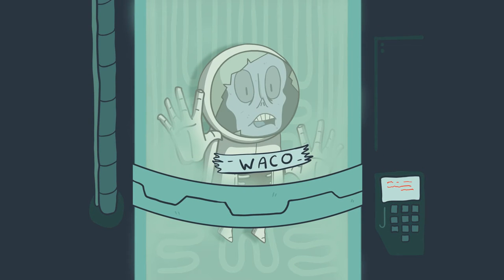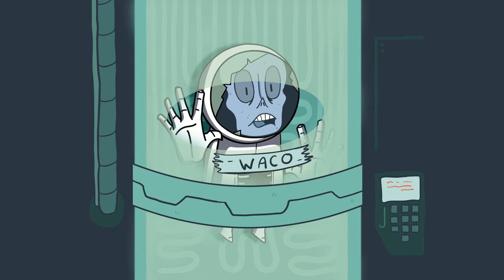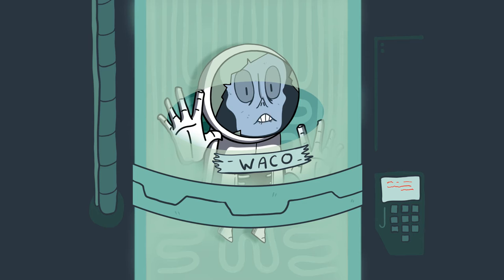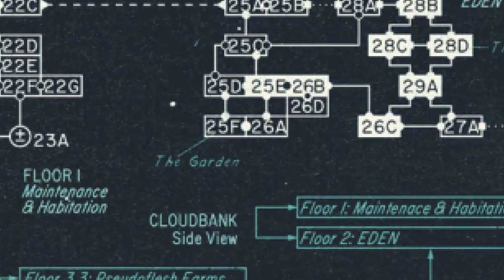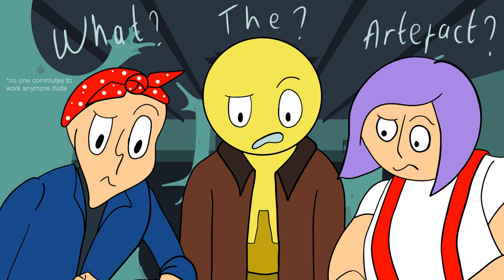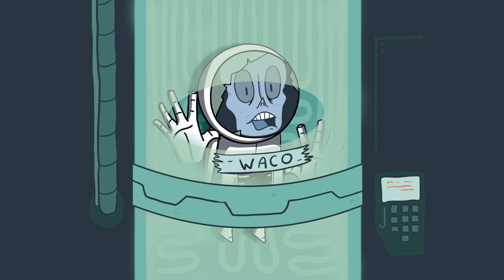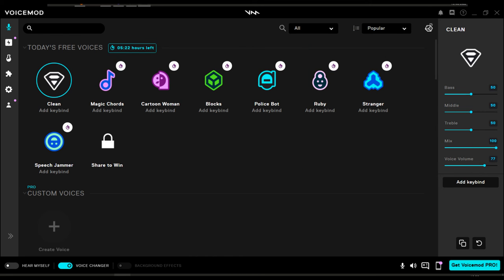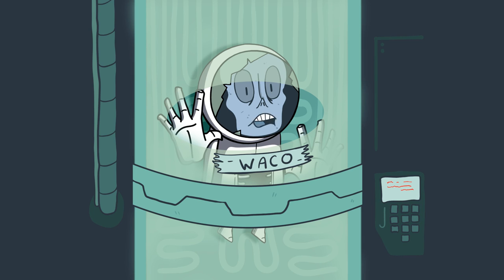How to condense Mothership's first mega-dungeon into a one-shot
Attribution:
The Angels Weep - Audionautix